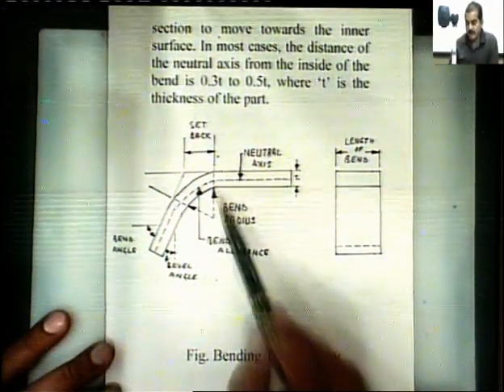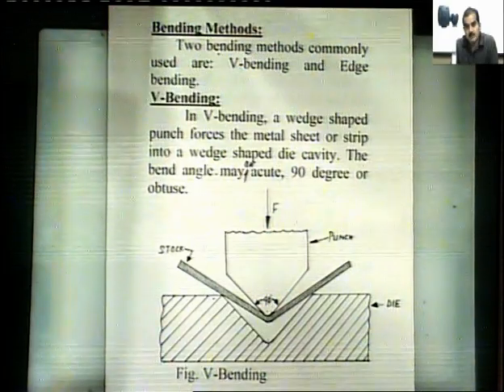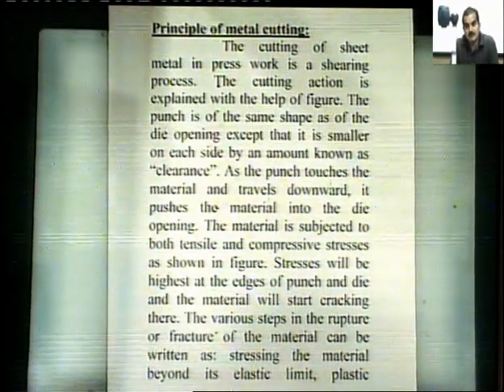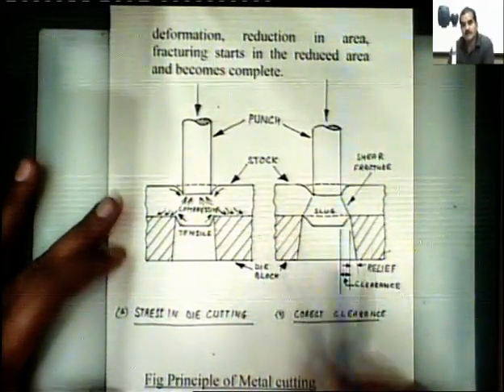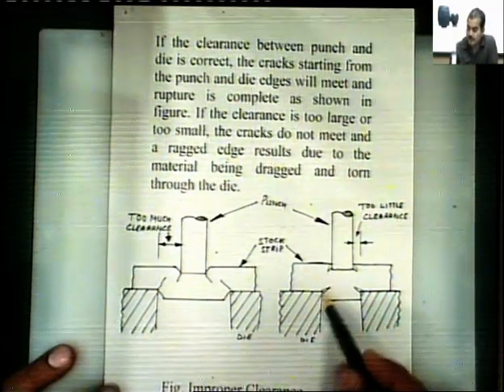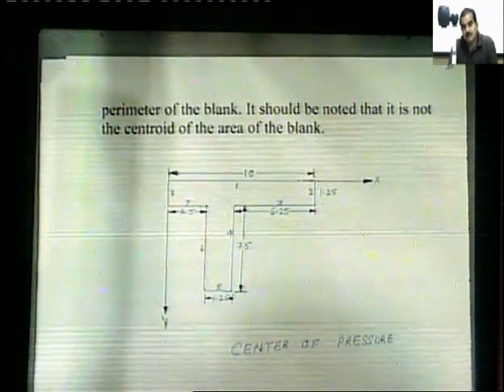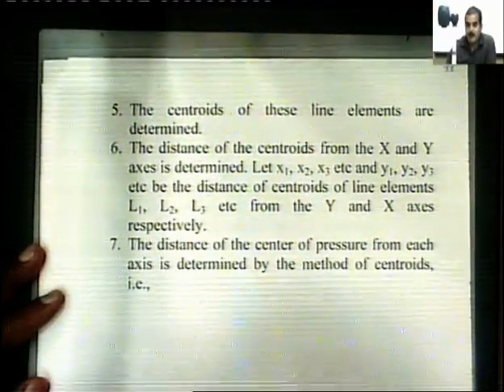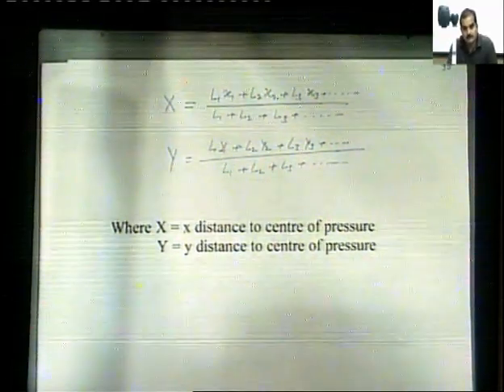Arvinderjit Singh 02 mp4